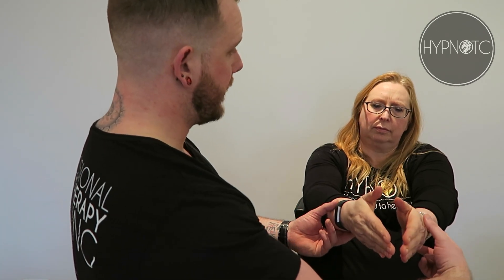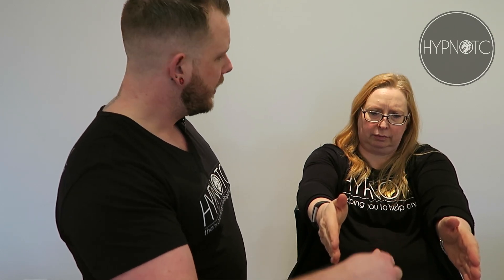Hypnosis Tips: The non-shock magnetic hands induction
There are many different types of rapid induction, many of them involve shock and confusion. The non-shock magnetic hands induction is a really nice, mellow version of a standard shock induction that works very well at creating a state of hypnosis whilst not being too jarring or physical.

ABOUT US
HypnoTC: The Hypnotherapy Training Company is a world-class, award-winning hypnotherapy training company.

We consider your learning to be our prime consideration and provide quality training, enabling you to learn hypnotherapy to a high standard, so that you can confidently and competently work as a professional hypnotherapist in the UK and internationally.

Our Hypnotherapy Diploma course is strategically designed to use multi-layer learning. Your training experience will include classroom information, discussions, demonstrations and plenty of practical activities. In fact, you will by hypnotising people from the very first training weekend. It doesn’t end there! We have an online student centre with videos to support the course material and demonstrations of each technique, so that you can watch as many times as you need. We also have great peer support with each cohort having their own group as well as access to our amazing student and graduate forum.

The quality of our training enables us to offer not one, but three well-respected certifications.
- The HypnoTC Hypnotherapy Diploma, which demonstrates that our course not only meets but exceeds the Hypnotherapy National Occupational Standards (H.NOS) and the UK Core Curriculum for Hypnotherapy.
- The Hypnotherapy in Practice Diploma, a Level 4 qualification, which is externally accredited by the National Council for Hypnotherapy (NCH) and the NCFE.
- Hypnotherapy Certification (Certified Hypnotherapist) with the National Guild of Hypnotists. This is an international certification, recognised in most countries and states around the world. Thus, giving you the flexibility to work where you choose.

We recognise that your learning doesn’t end when you graduate, so we offer a range of post-graduate training and development (CPD) and ongoing support.

Finally, that support doesn’t stop there. We are so passionate about raising the standard of hypnotherapy training that we will happily offer help and advice to anyone considering professional hypnotherapy training. Simply get in contact with us; we are always happy to help.

PRODUCTS BY OUR TUTORS
How to Communicate More Effectively

Powerful Hypnosis Presentations: The HypnoDemo Approach

Persuasive Therapy: 101 Ways to Influence Your Therapy Clients

Children's Sleep Book:

Core Values Cards

Hypnotic Language Cards